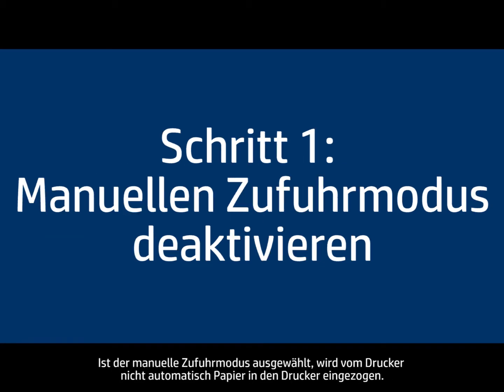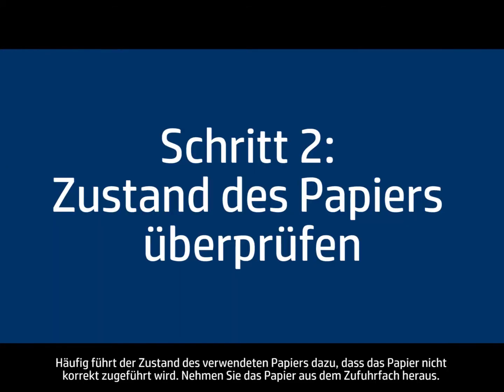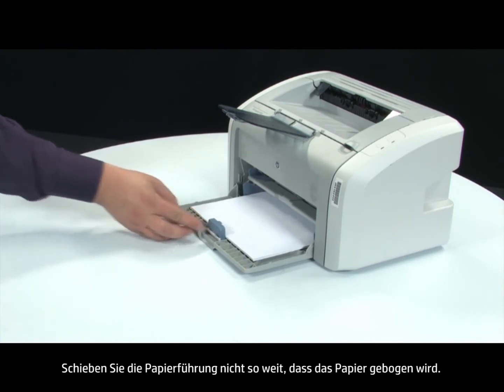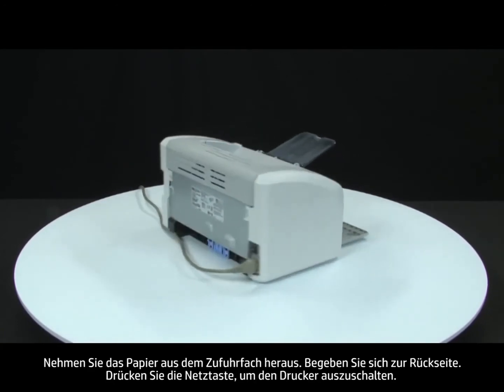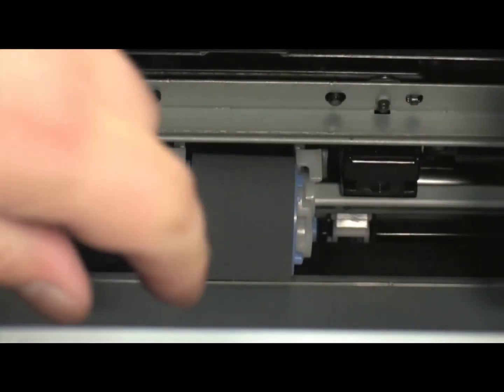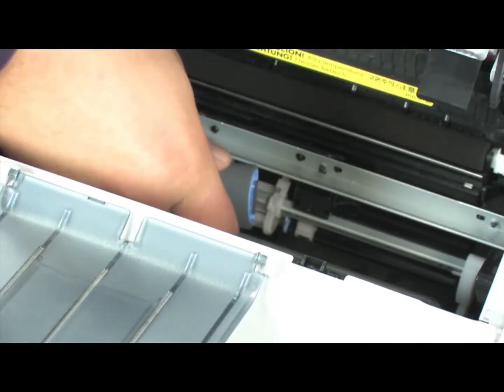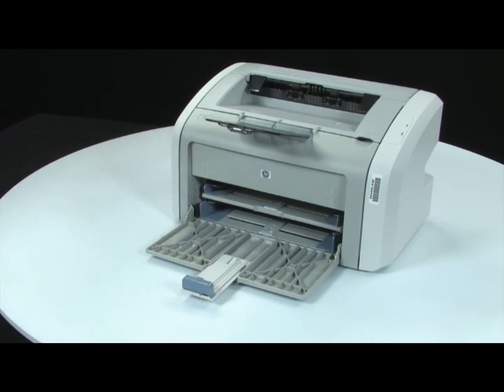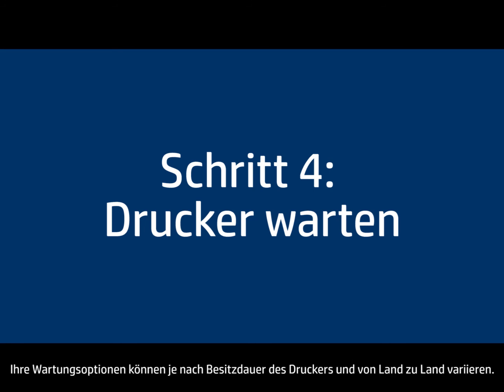Beseitigen von Papiereinzugsproblemen -- HP LaserJet 1020 Drucker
Vorgehensweise beim HP LaserJet 1020 Drucker, wenn trotz eingelegten Papiers kein Papier zugeführt oder eingezogen oder die Fehlermeldung „Kein Papier mehr" angezeigt wird oder die Achtung-LED des Druckers leuchtet.
Dieses Video wurde produziert von HP.